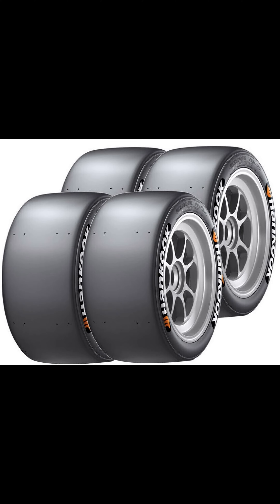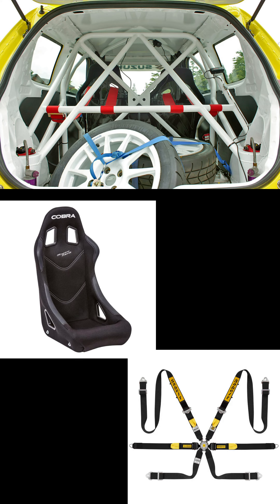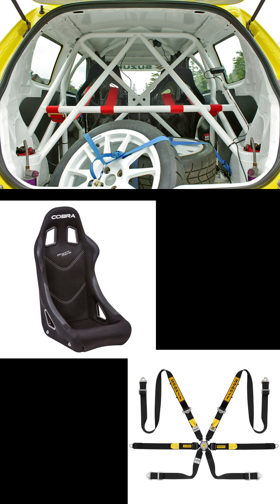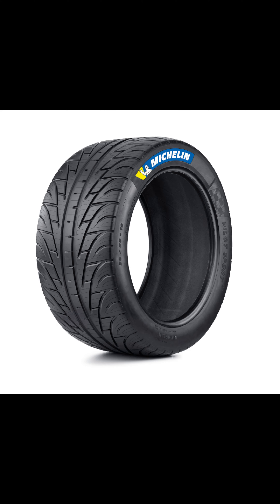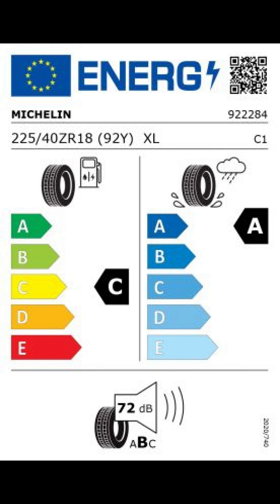Building a track car Part 3 - Tyres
This is a video explaining how to choose suitable tyres for your first time on track.

If you have any ideas of videos you would like me to make, any questions on any of the video content or an issue you would like help with, please mention it in the comments.